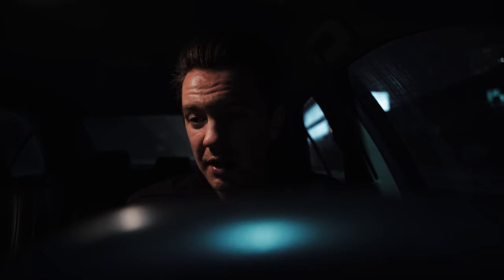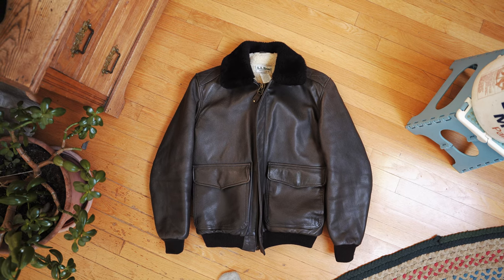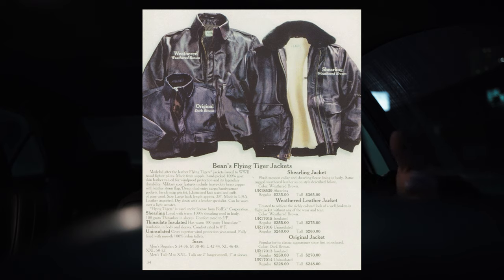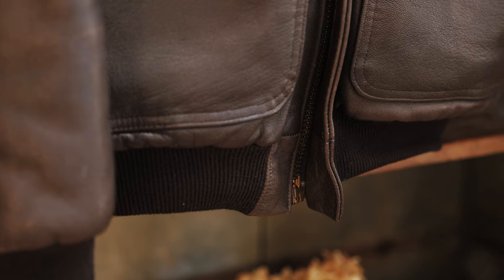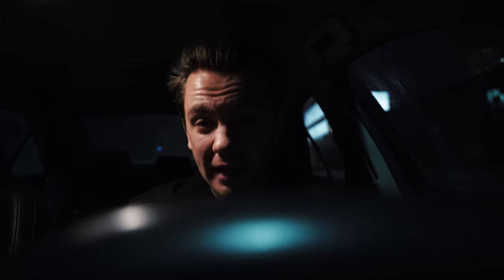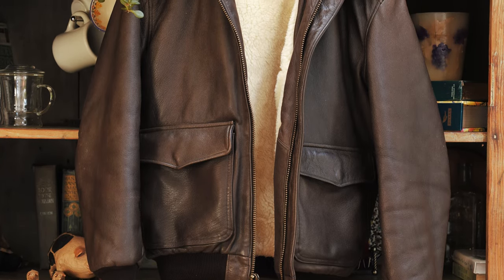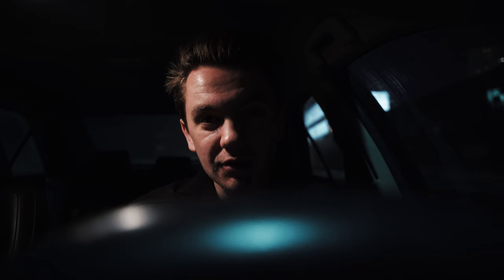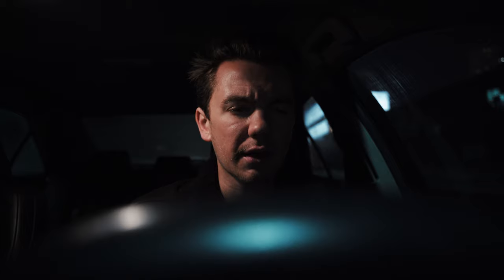How L.L. Bean Made the Best Leather Bomber Jacket...Ever.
The best men's leather jacket there is? Saying you found the best leather jacket of 2021 or 2020 or 1997 is like saying you found the best tasting water of the year. There is never a PERFECT leather jacket BUT this freaking jacket comes pretty close. L.L. Bean's Flying Tiger Leather jacket is an animal (or was). With a 100% wool pile lining and a mouton collar this jacket packs a WALLOP. It's basically a mix of an A2, B10, B3, B6, G3 and basically any other WWII jacket. It's like a perfect mask for your body.

Sweatshirt:  J. Crew terry cloth crewneck
Jeans: 1974 Levi LVC raw denim selvedge jeans
Jacket: L.L. Bean Flying Tiger Jacket